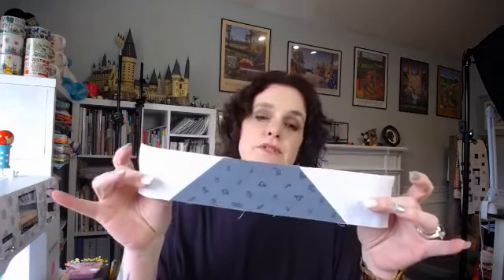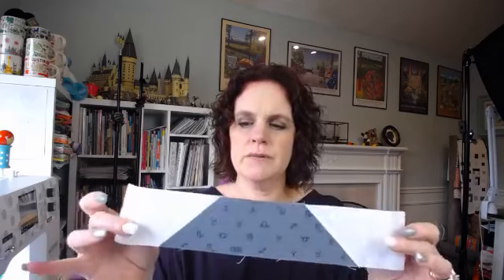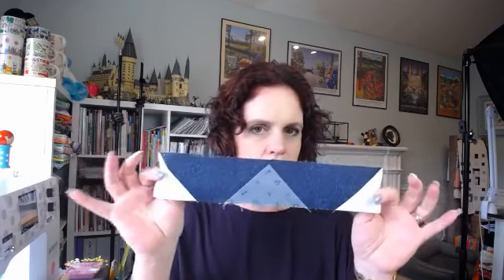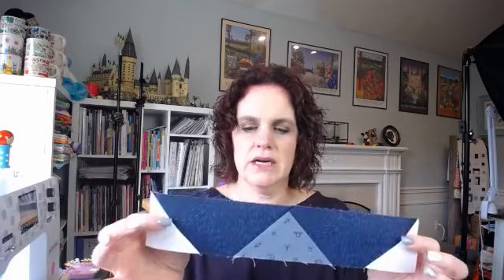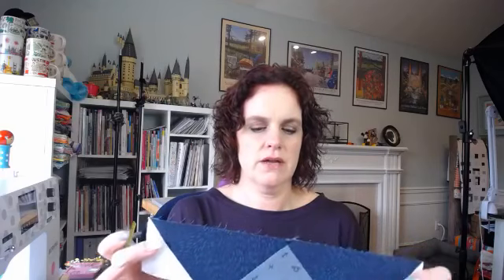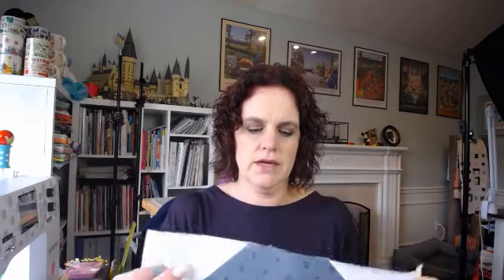February Mystery week 3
Join Mindy in working on putting strips together in the mystery quilt.